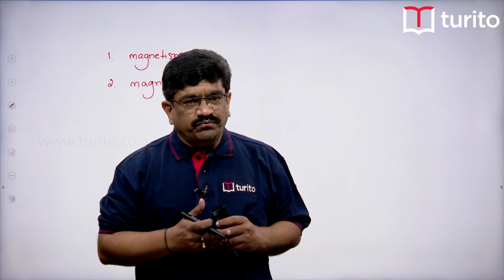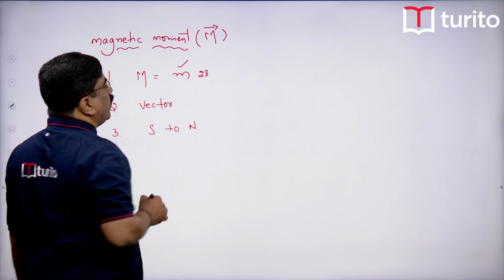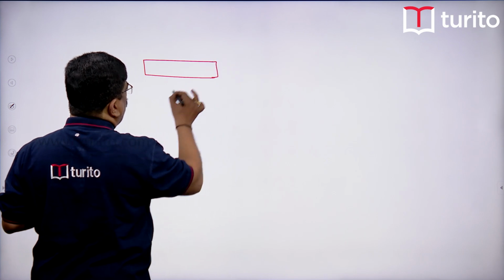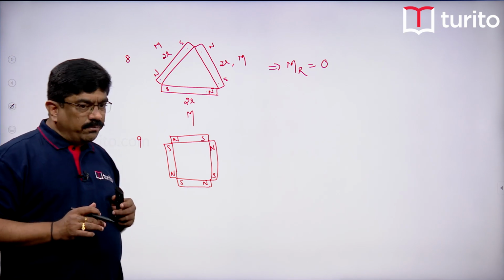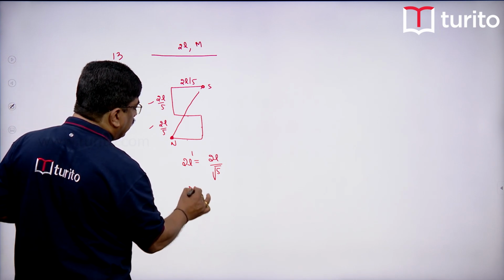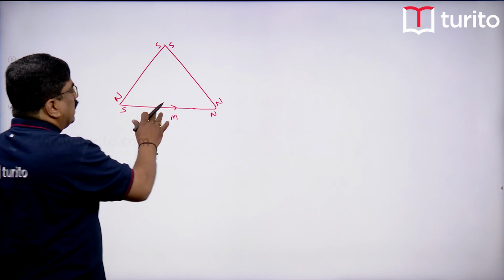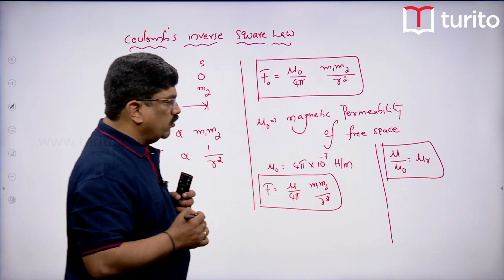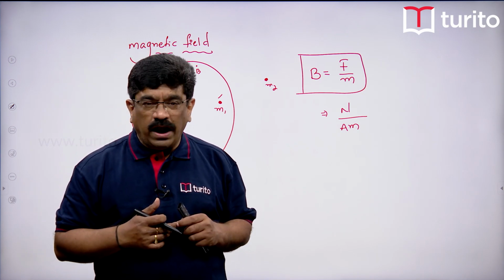12th Physics - Magnetism And Matter - Introduction - Magnetism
Magnetism and Matter:

Magnetism is a phenomenon associated with the alignment of magnetic moments in a material. Magnetic materials can be classified into three categories: ferromagnetic, paramagnetic, and diamagnetic.

Ferromagnetic Materials:

These materials exhibit strong and permanent magnetization.
Magnetic moments of atoms align in the same direction, creating a macroscopic magnetic field.
Examples include iron, cobalt, and nickel.
Paramagnetic Materials:

Paramagnetic substances have magnetic moments that align temporarily when exposed to an external magnetic field.
The alignment disappears when the external field is removed.
Examples include aluminum, platinum, and certain metal ions.
Diamagnetic Materials:

Diamagnetic materials have no intrinsic magnetic moment.
When exposed to an external magnetic field, they develop a weak, temporary, and opposite magnetic moment.
Examples include bismuth, copper, and most organic compounds.
Magnetic Properties of Matter:

Magnetic Fields:

Magnetic fields are produced by moving charges, such as electrons.
In materials, magnetic fields arise from the alignment of atomic magnetic moments.
Domain Theory:

Ferromagnetic materials consist of magnetic domains, where the magnetic moments of atoms align.
In an unmagnetized state, domains point in random directions, resulting in a negligible overall magnetization.
Magnetic Induction:

External magnetic fields can induce magnetization in a material.
Paramagnetic and diamagnetic substances become magnetized in the presence of an external field, with varying strengths.
Curie Temperature:

The Curie temperature is the temperature at which ferromagnetic and ferrimagnetic materials undergo a phase transition and lose their permanent magnetization.
Applications:

Magnets and magnetic materials are widely used in everyday applications, from electric motors and generators to magnetic storage devices like hard drives.
Understanding the magnetic properties of matter is essential in fields such as physics, materials science, and engineering. It forms the basis for the development of magnetic technologies and has practical applications in various industries.